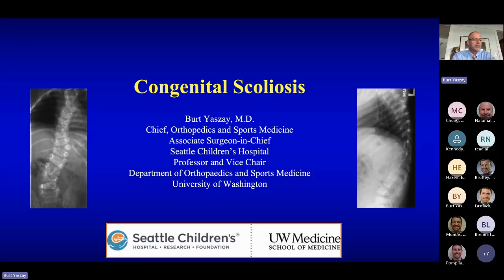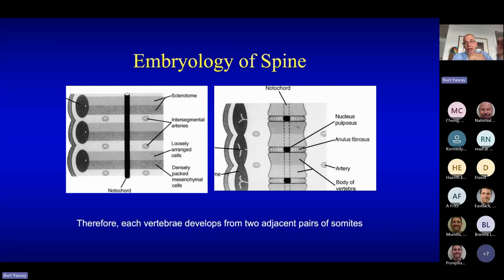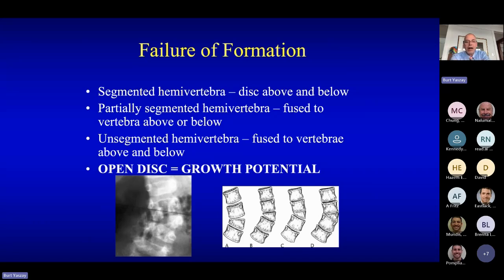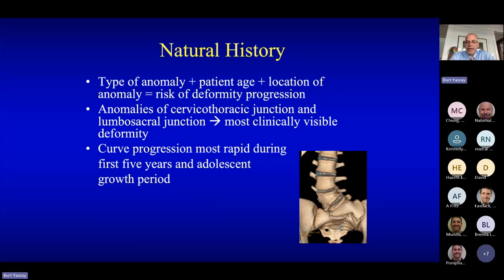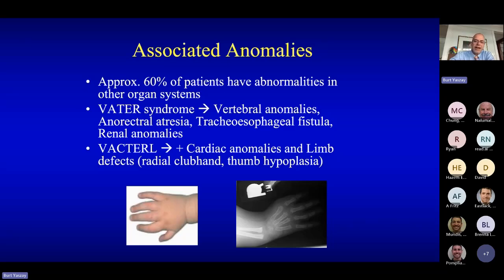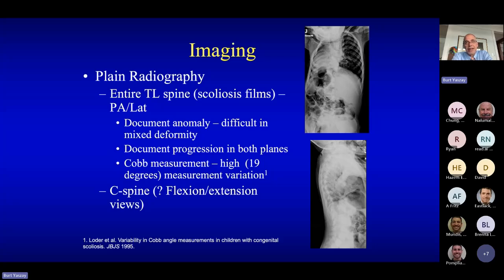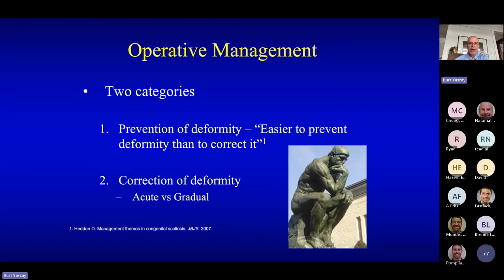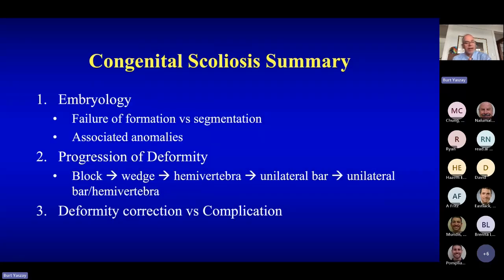Pediatric Congenital Scoliosis presented by Burt Yaszay, MD on May 13, 2024.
Pediatric Congenital Scoliosis presented by Burt Yaszay, MD on May 13, 2024. Part of the San Diego Spine Foundation Webinar Series.